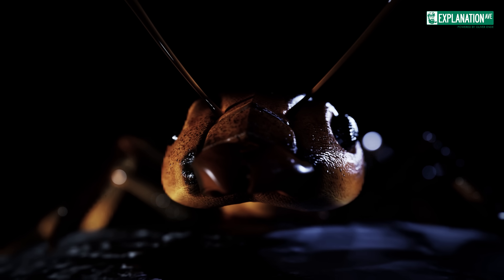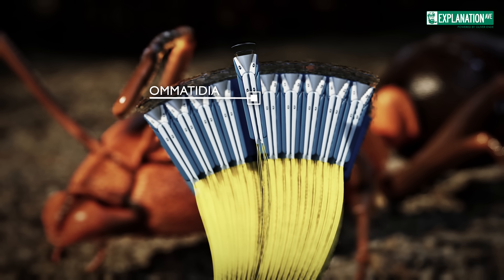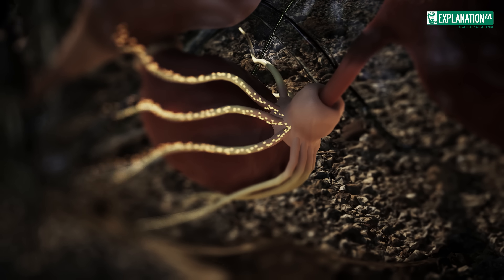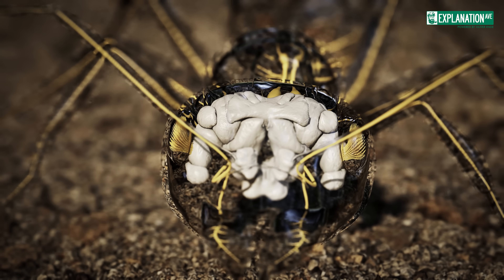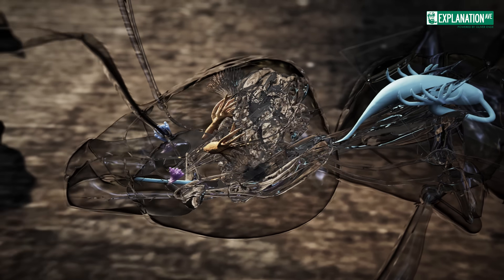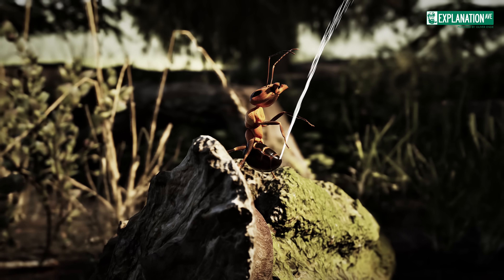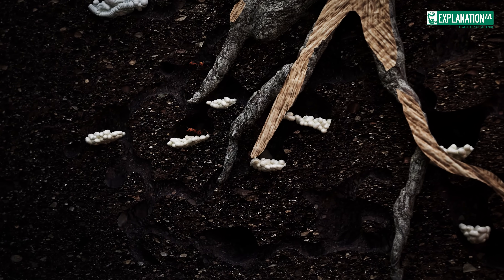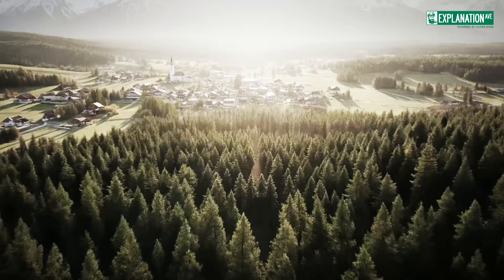Mind-Blowing Secrets of Ants: What No One Ever Told You! 🐜🔥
Discover the fascinating world of ants! Dive into their unique anatomy, learn about their powerful muscles, their complex brains, and the secrets of their social structures. Whether it's the rope-ladder nervous system or stunning variety of glands, you'll be amazed at what these tiny creatures can do and what is placed in their tiny bodies. 🔍✨

0:00 Intro
0:08 Facts about ants worldwide
1:17 Body of ants
1:29 Exoskeleton
2:03 Antennae
2:23 Compound eyes
2:38 Ocelli
3:00 Mandibles
3:26 Dracula ant
3:46 Other mouthparts
4:07 Digestive system
5:07 Social stomach
5:36 What red wood ants eat
5:54 Predators of red wood ant
6:15 Heart
6:39 Respiratory system
6:58 Ant's brain
7:45 Nervous system
8:20 Muscular system
8:51 Glands intro
9:01 Mandibular gland
9:12 Pro-pharyngeal gland
9:23 Postpharyngeal gland
9:40 Labial gland
9:58 Metapleural gland
10:19 Dufour's gland
10:35 Pavan's gland
10:49 Venom Gland
11:11 Caste System
11:26 Queen
12:42 Workers
13:39 Drones
14:18 Reproduction: Development from egg to fully grown ant
15:20 The Nests of the Red Wood Ant
16:04 Conclusion

📖 SOURCES:
Book: Das Ameisen Kollektiv (Armin Schieb)

Licences are available for commercial or non-commercial use and for public institution/ university/ public school